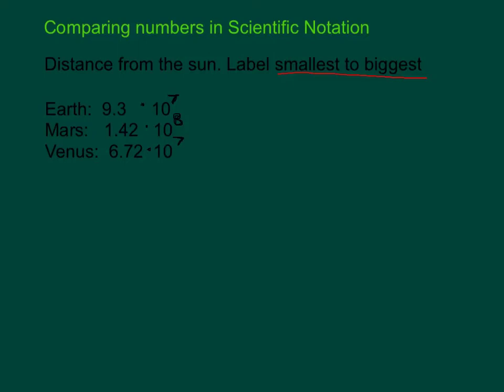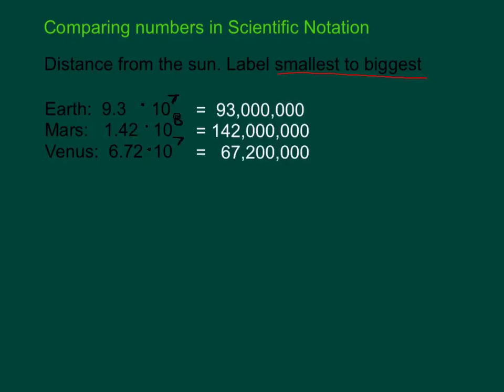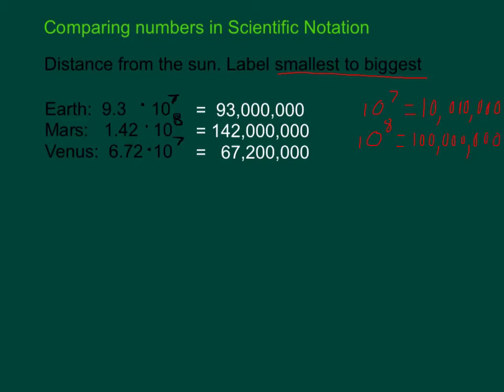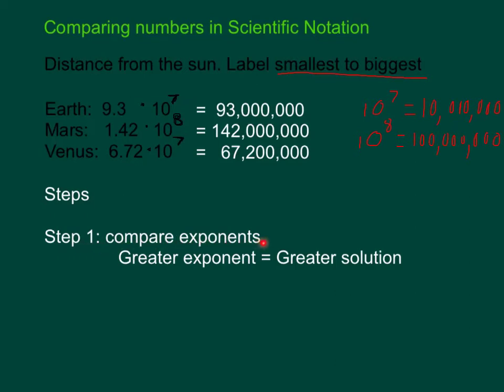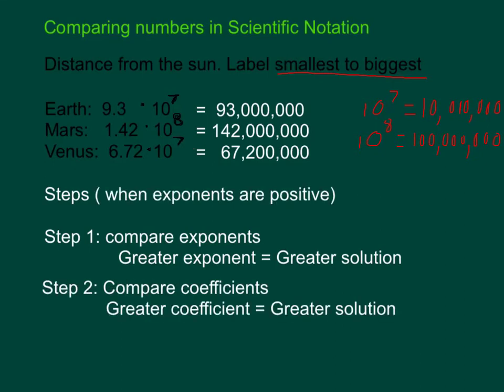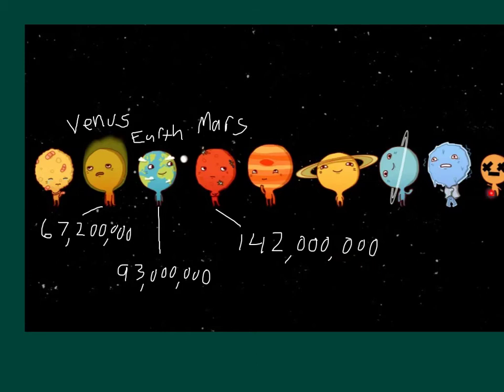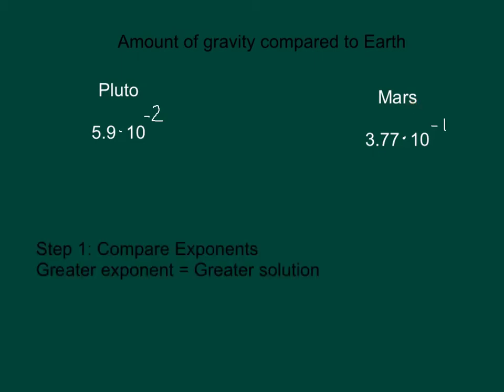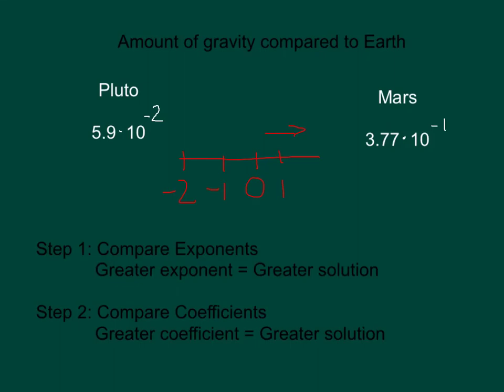Comparing Numbers in Scientific Notation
comparing scientific notation